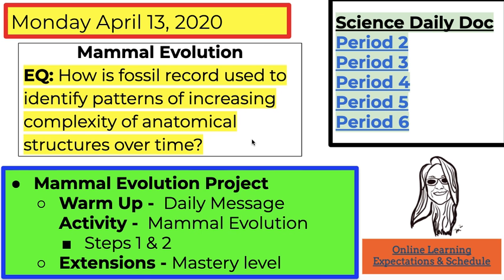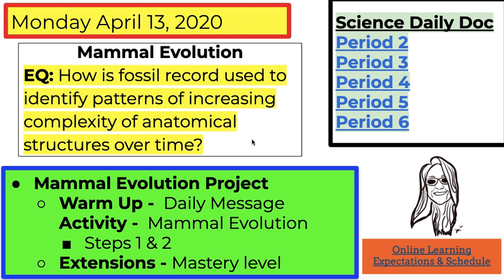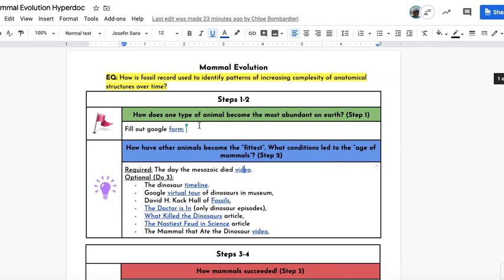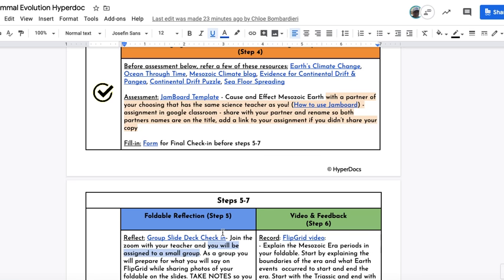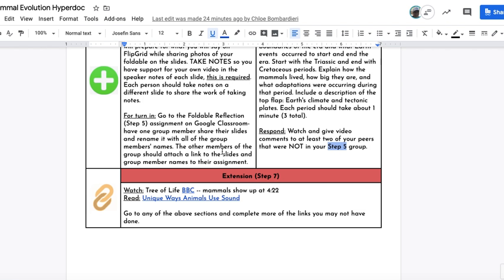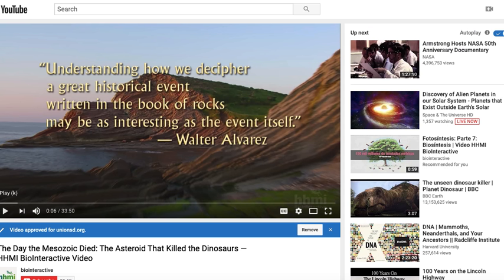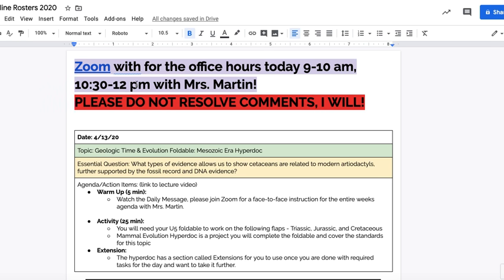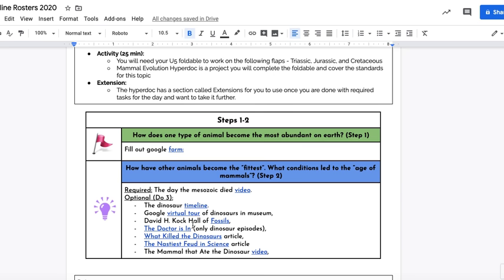Martin's Daily Message 4 13 20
UMS Science 8 Online daily message.